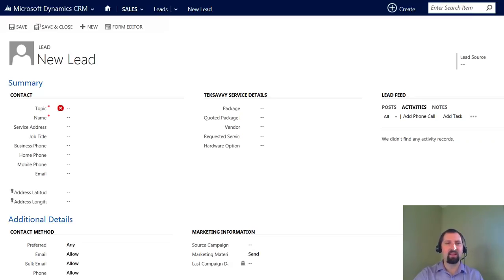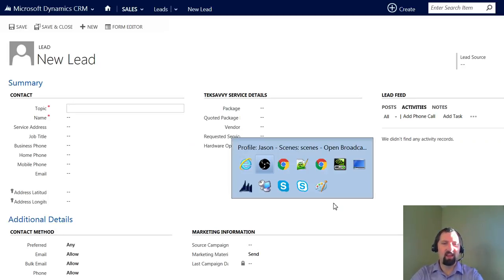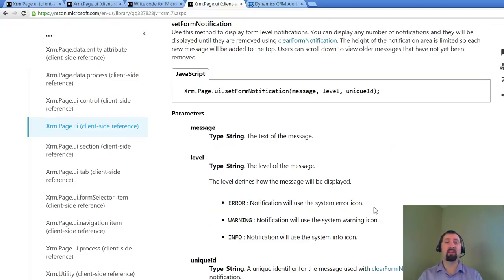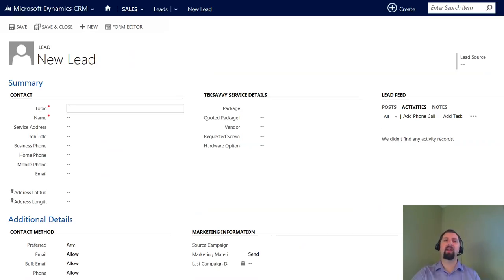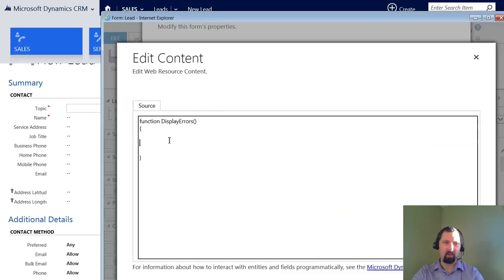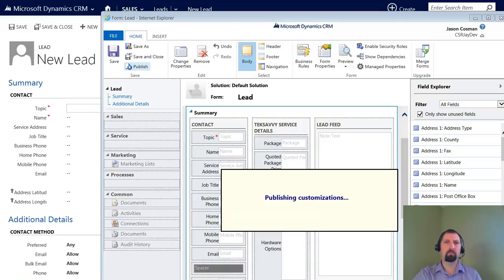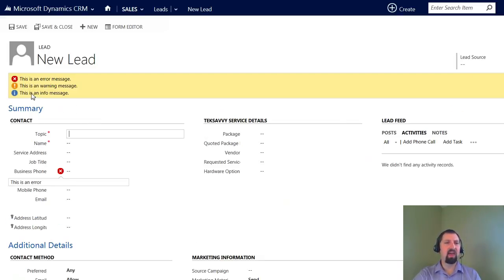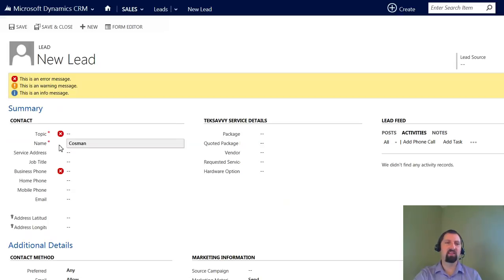CRM 2015 - Form Notifications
I'm discussing the Form Notification system implemented by Microsoft in CRM 2013 and showing the functionality off.